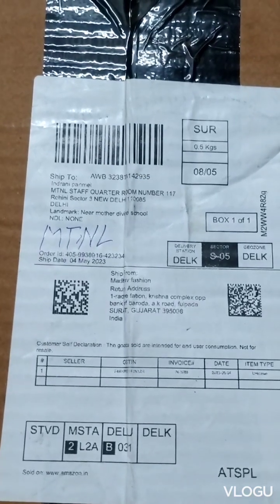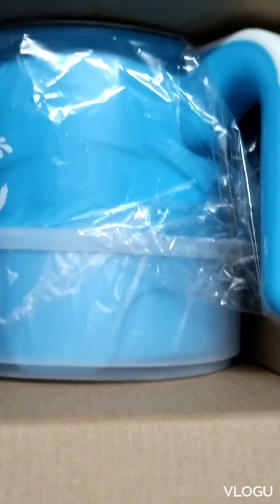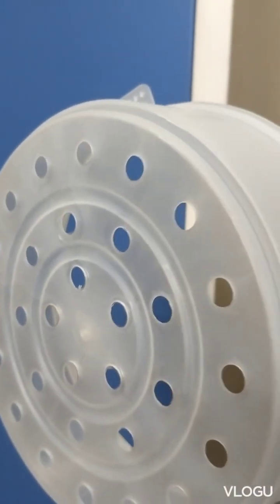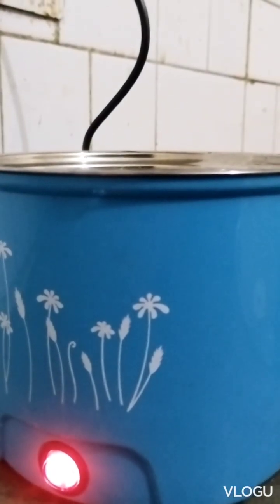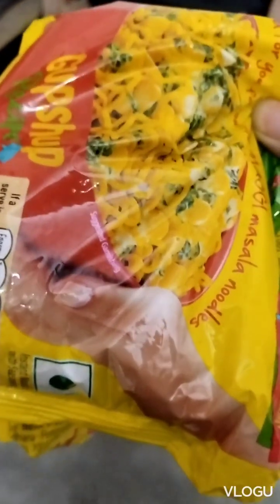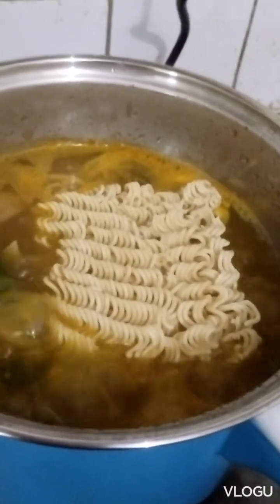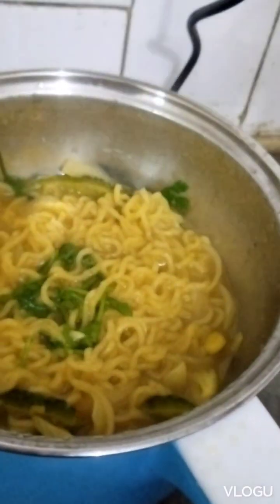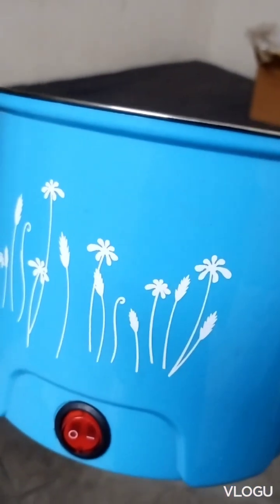opn prcel wit meh / cook Maggie 4rm nw electrc boiler/panmei tete's youtube vlog 🥰🥰🇨🇮🇨🇮🇨🇮